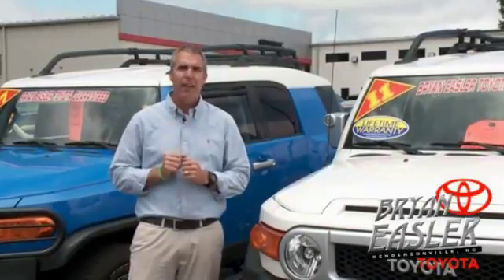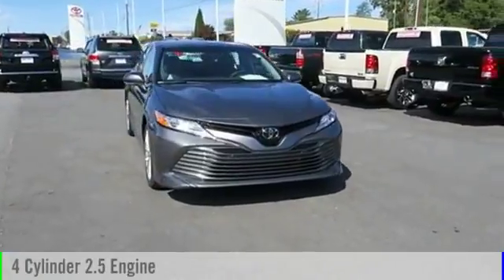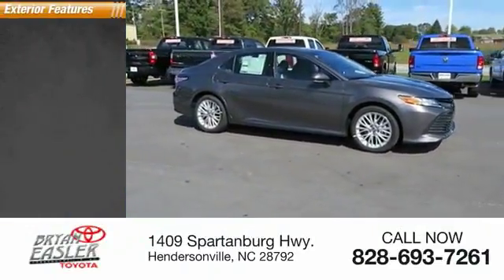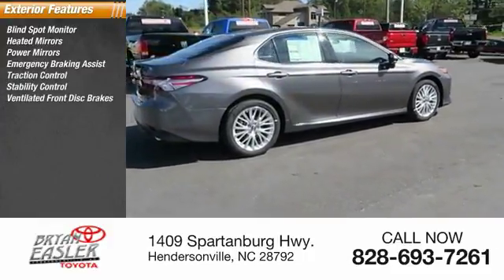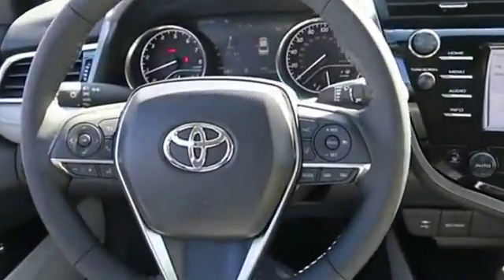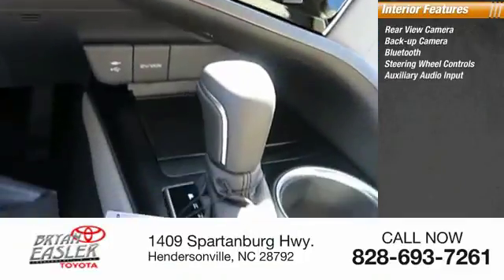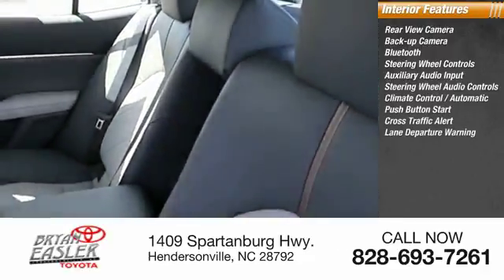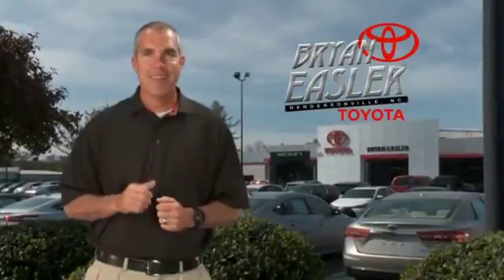2018 Toyota Camry Hendersonville NC 18C0137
2018 Toyota Camry XLE

1409 Spartanburg Hwy.